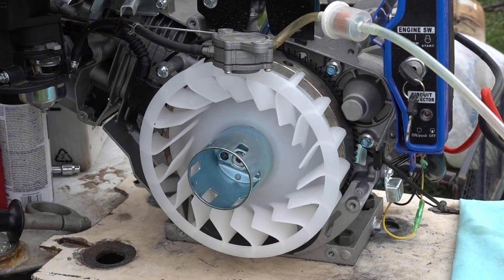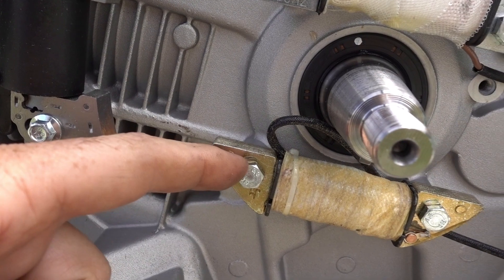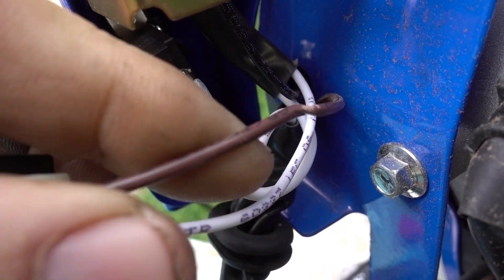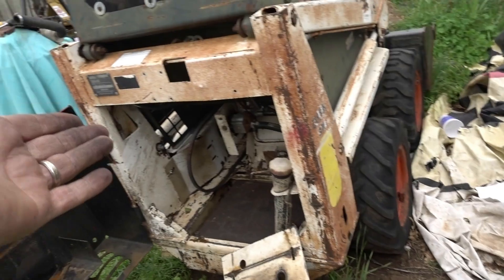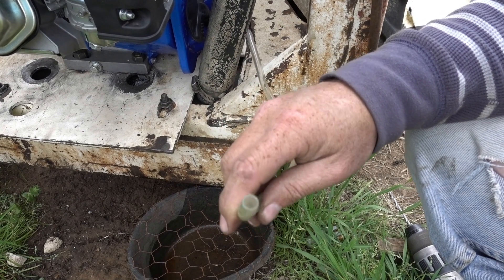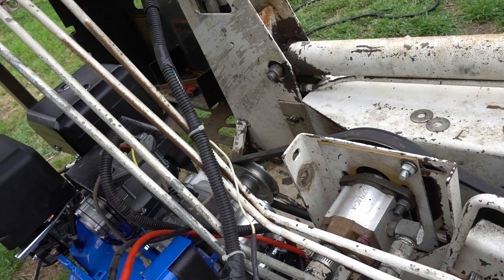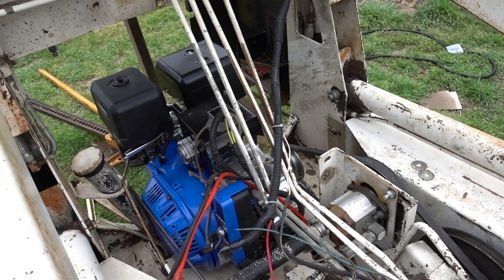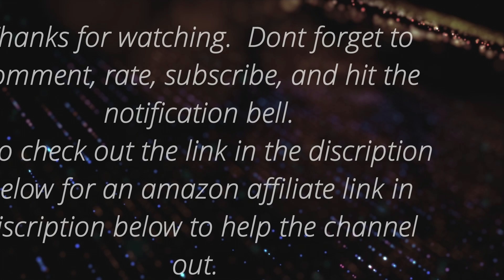Repowering the Bobcat 310 DuroMax XP440HPE Part 2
This Bobcat has been fighting me the whole time since I picked it up.  I think I finally figured out the hydraulic issues I was having.  I was just about to finally decide if the hydraulics were fixed till I started having electrical issues.  I replaced the stator, then the electrical was grounding out and killing the engine.  I fought and fought with this motor its a 16hp Kohler motor and it smoked a bunch. So I'm sure the power was down as well.  I bought a DuroMax 440cc 18HP motor so it should have better fuel economy,  more power (2 more HP) and a new motor so its not worn out.  Parts are WAY easier to find in the future as this motor shares the same parts as Honda GX390 and Predator 420 motors.   In this series I install the second stator the rectifie  and put it in the Bobcat.   I get it to move lift and dump.   Next Video I will be doing the final adjustments.

Tools recommended and used

Stator Charger Coil

Pulse Fuel Pump